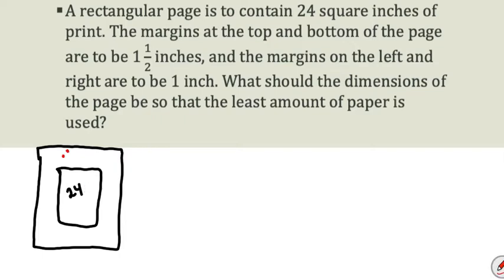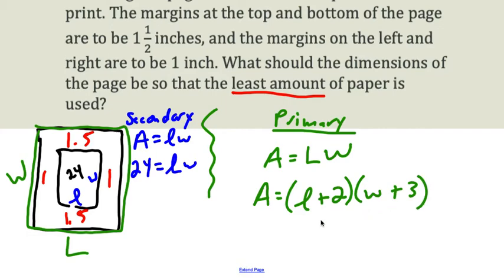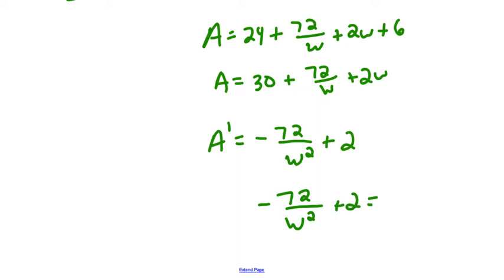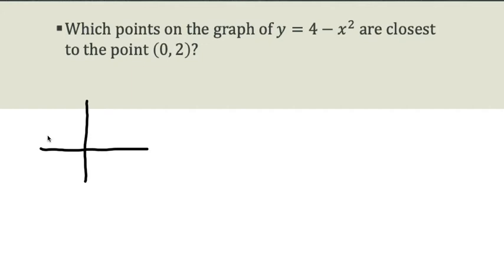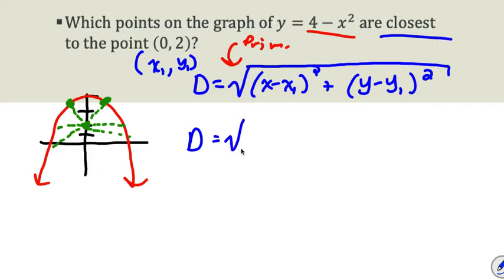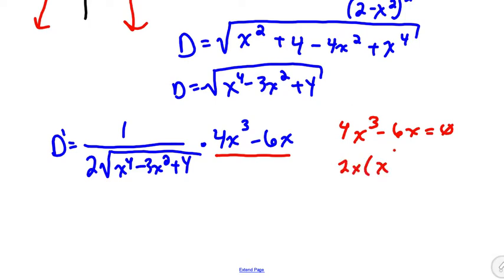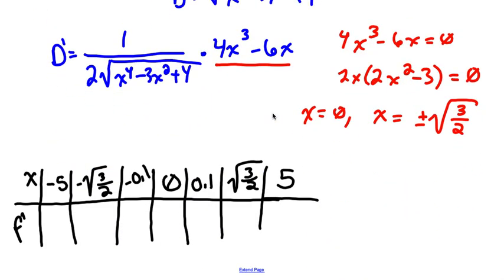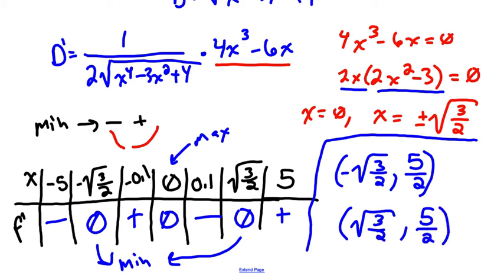AP Calc - 3.7.2 - Optimization pt 2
AP Calculus Optimization problems. Paper with margins, points closest to a graph.